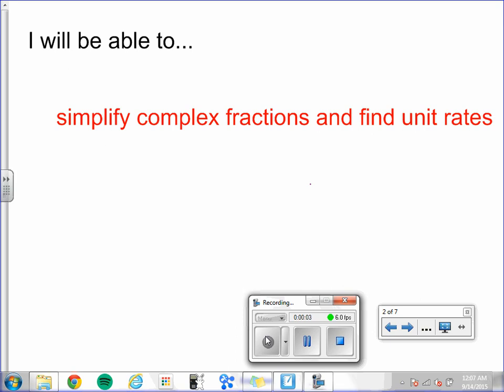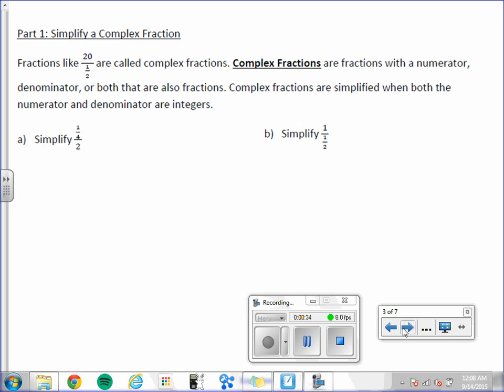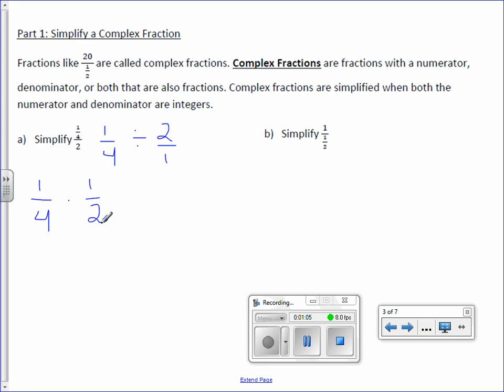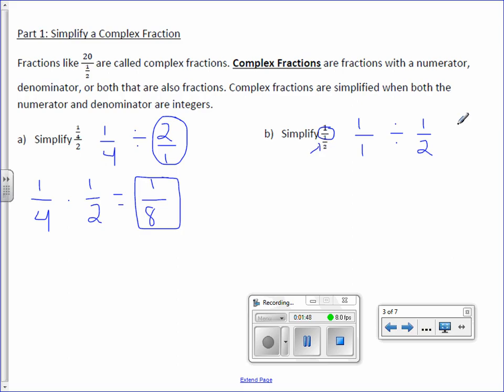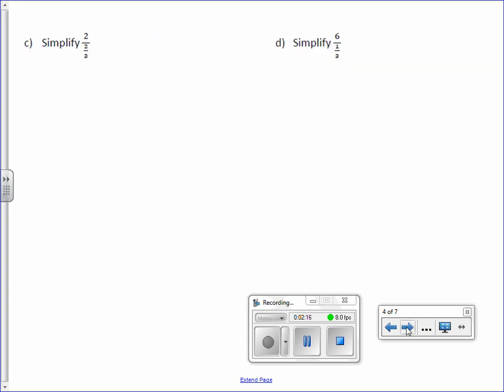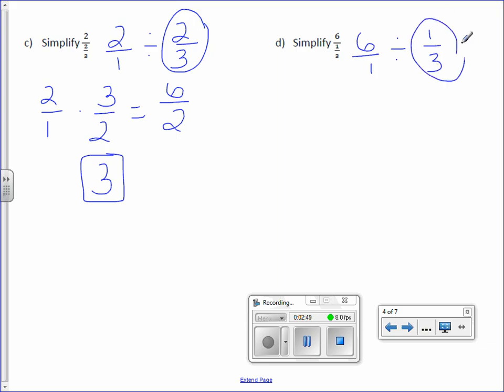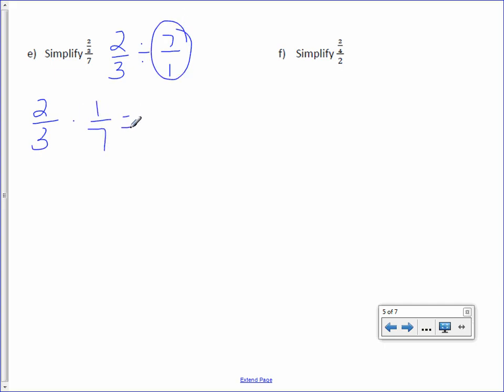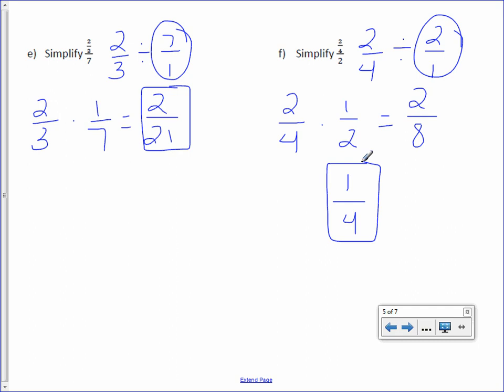7th Grade 1-2: Complex Fractions and Unit Rates